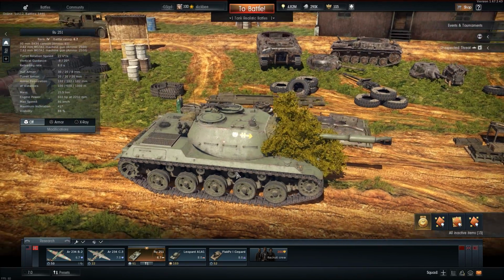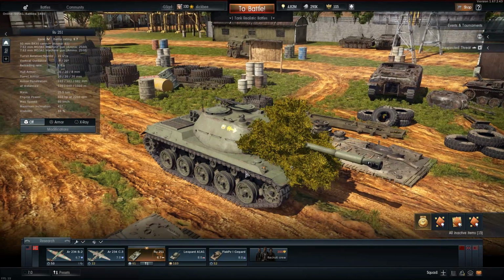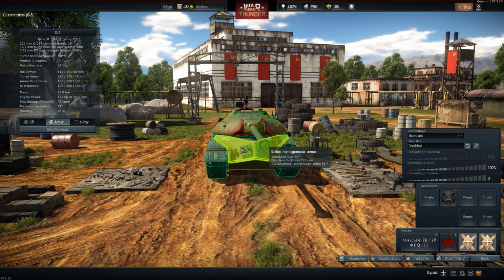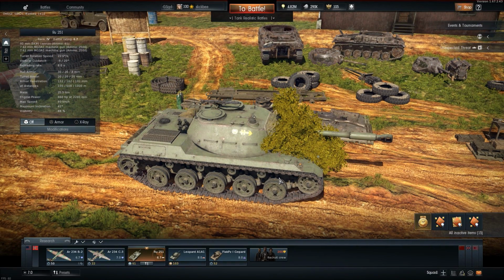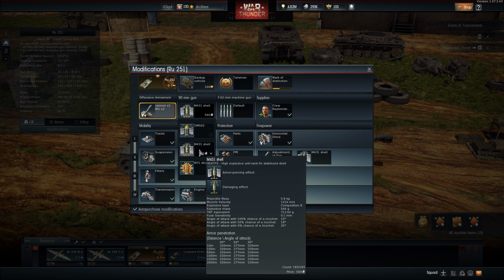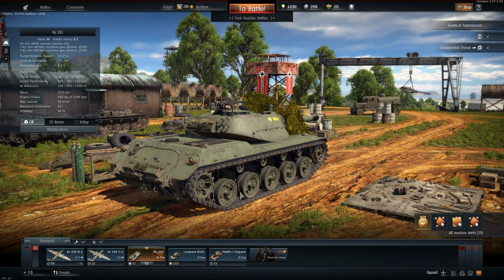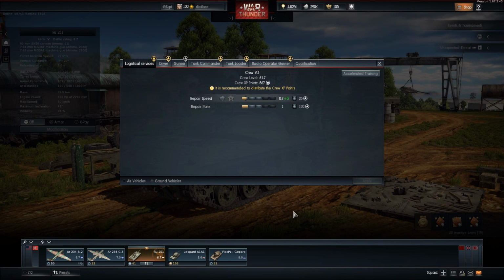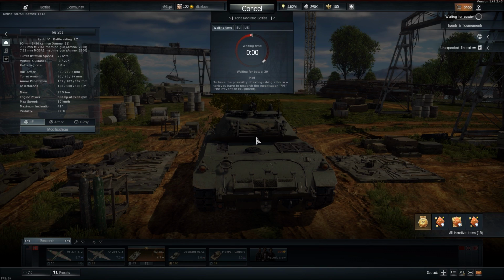YOU'RE DOING IT WRONG! - Ru 251 - War Thunder Discussion